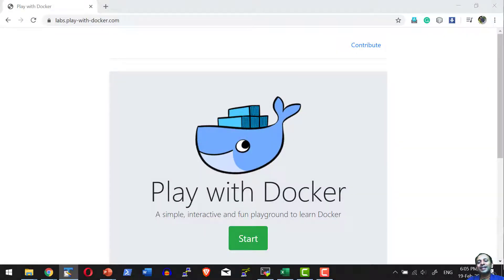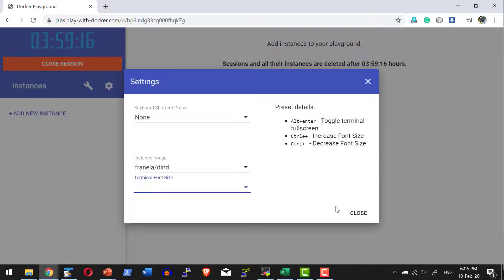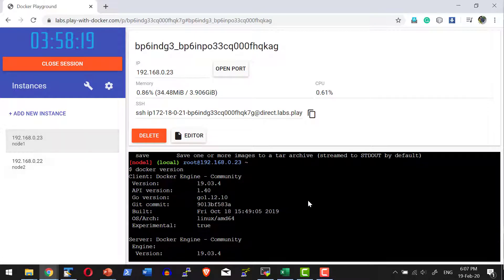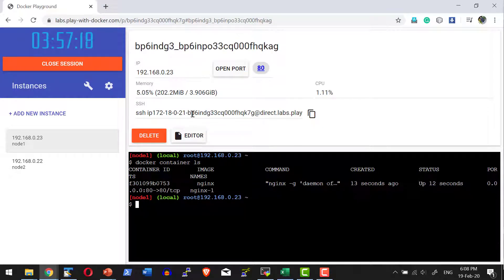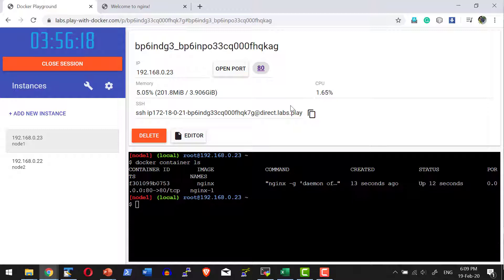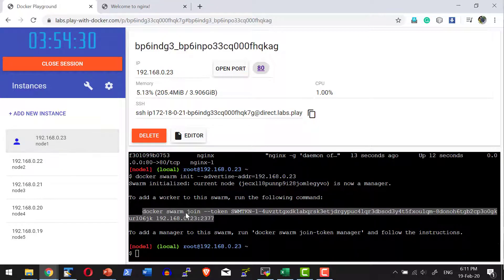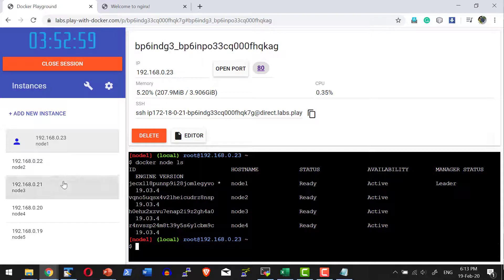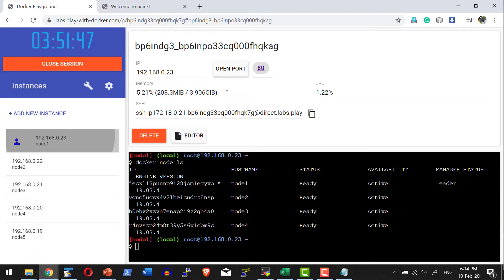Docker Setup Play With Docker - Video 41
Overview of play-with-docker.com labs. Create a sample cluster with play with docker labs. Running a container with play with docker. Verifying port exposure with play with docker. Listing nodes in play with docker labs